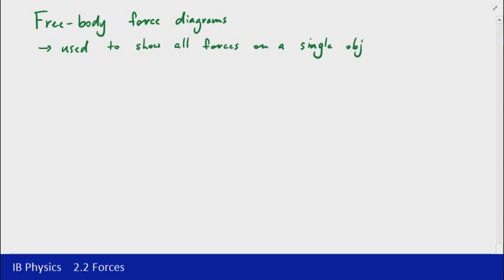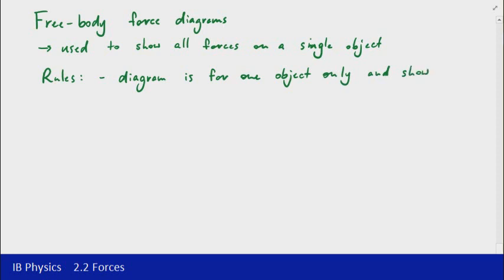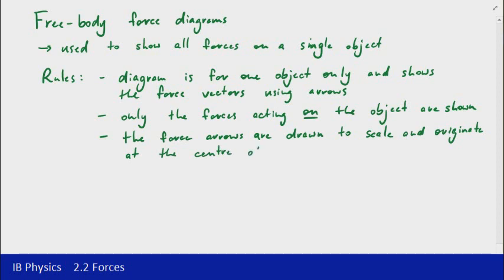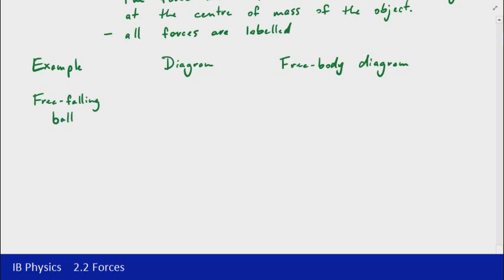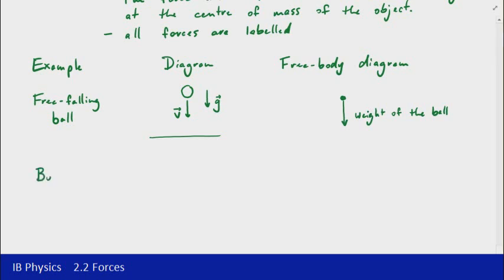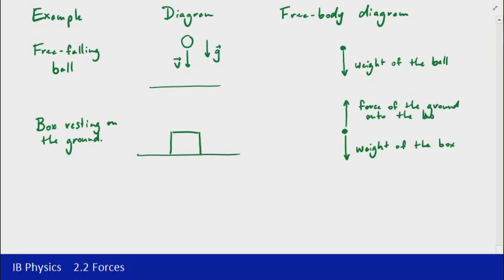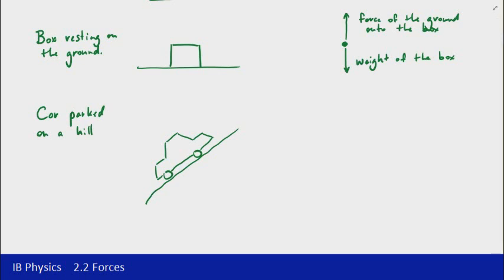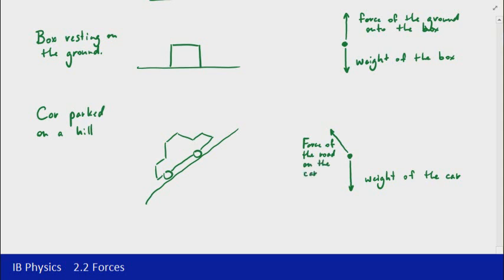IB Physics (2016) - 2.2 Forces Part 4 - Free-body force diagrams